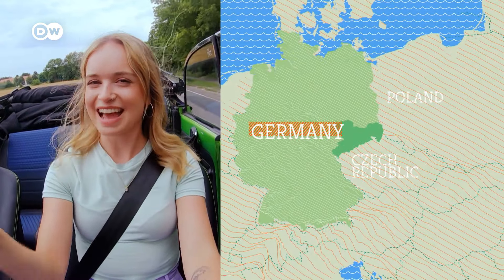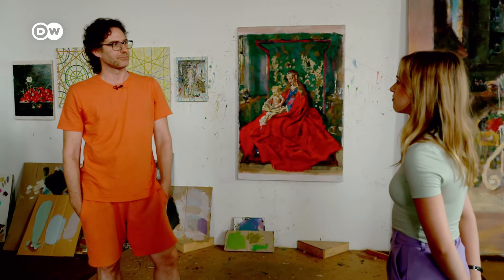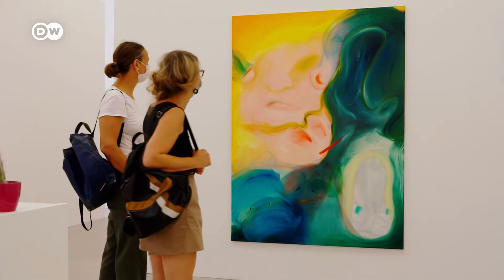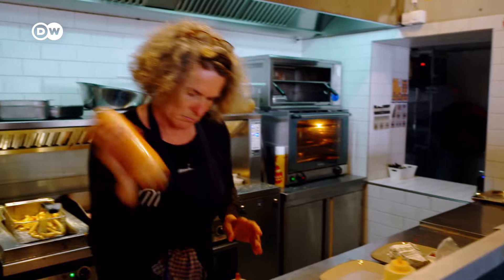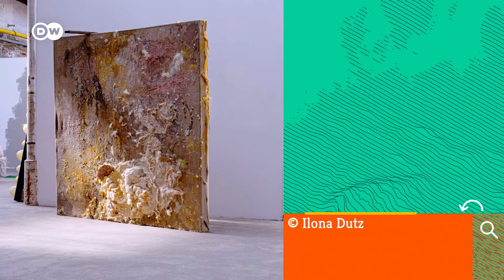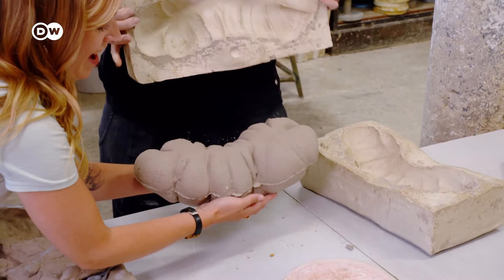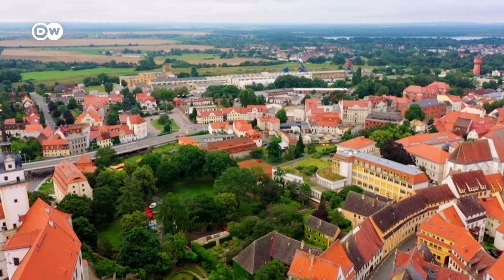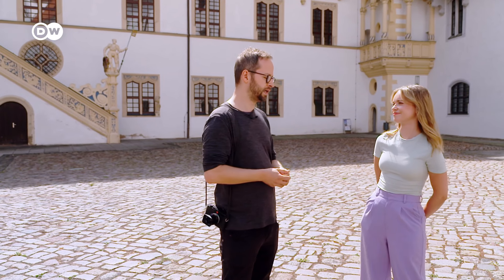Hannah Hummel Explores Leipzig | Saxony's Biggest City is a Center of the International Art Scene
Destination Culture: Hannah Hummel is on tour in the city of Leipzig. She visits art highlights such as the Cotton Mill, a former industrial site, which has become a creative hub in the city. In Mutzschen, she meets an American entrepreneur who has turned a baroque castle into a biker hangout. In Torgau, a photographer shows her the best photo spots in Hartenfels Castle, famed for its spiral staircase.

00:00 Intro
00:51 Leipzig city tour
01:15 Baumwollspinnerei or Cotton Mill
01:49 Painter Jochen Plogsties
02:44 Art-world superstar Neo Rauch
05:01 Eigen+Art gallery, ASPN gallery, gallerist Arne Linde
07:30 History of the Cotton Mill
09:15 Baroque castle in Mutzschen, Biker Hangout "MotoSoul"
13:40 Artist's Farmyard Prösitz
19:30 Hartenfels Castle in Torgau, photographer Daniel Köhler
23:23 Immersive art at the Kunstkraftwerk

The Destination Culture series was produced in summer 2021 in compliance with the COVID regulations in place at that time.